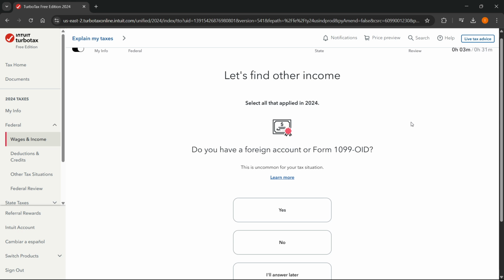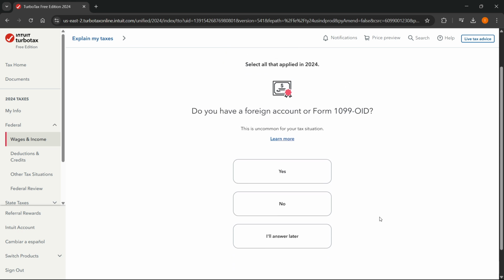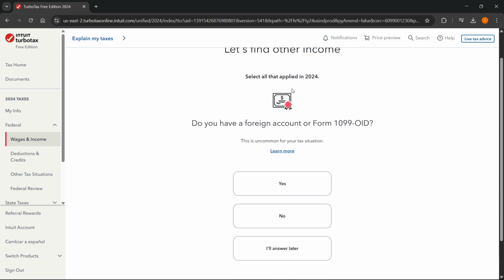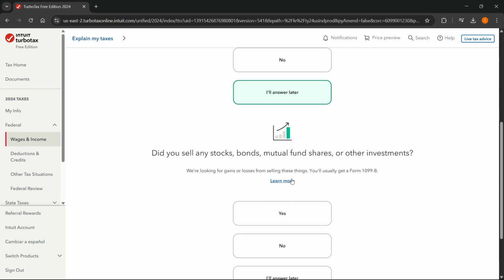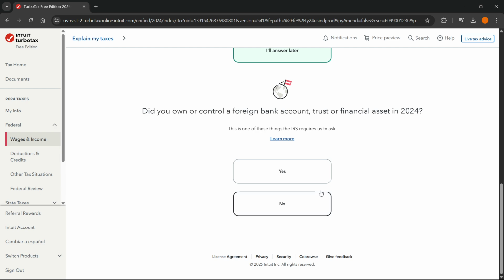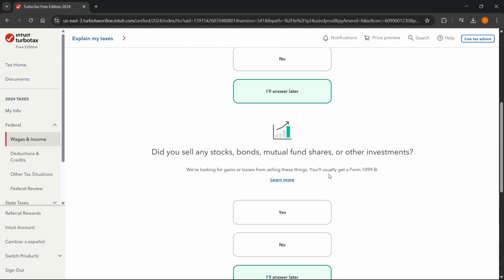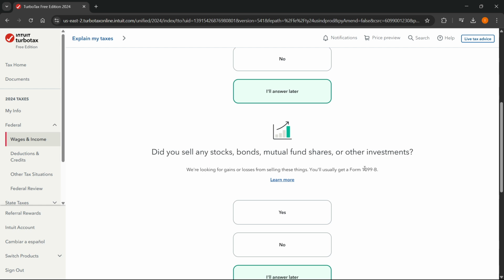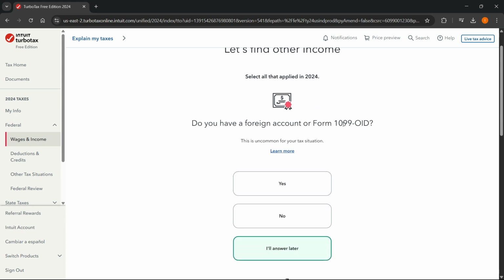How To ADD Form 8949 In TurboTax (EXPLAINED) 2026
In this video, I'll explain how to add Form 8949 in TurboTax. This is a full guide on how to correctly enter investment sales and capital gains using Form 8949 in TurboTax in 2026.

In case you've been trying to report your investment transactions, this is the video you need to see!